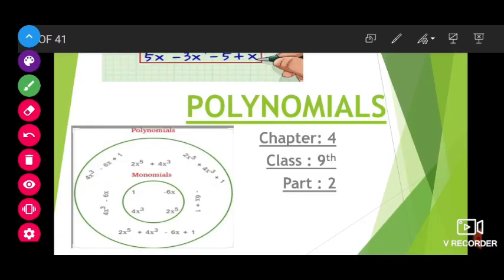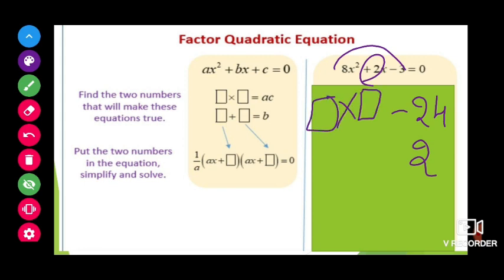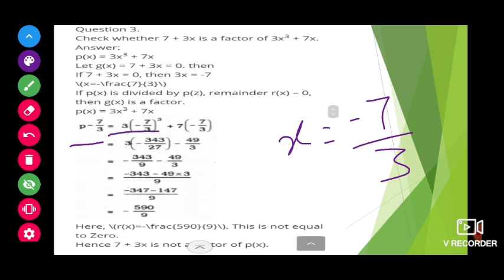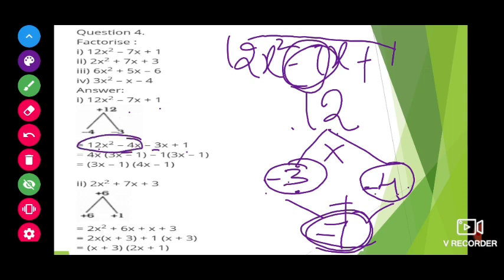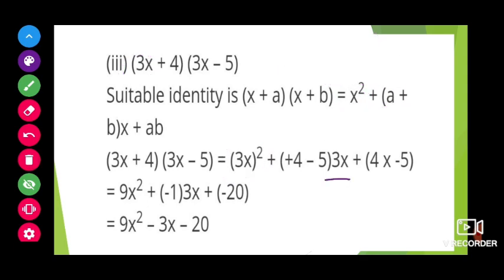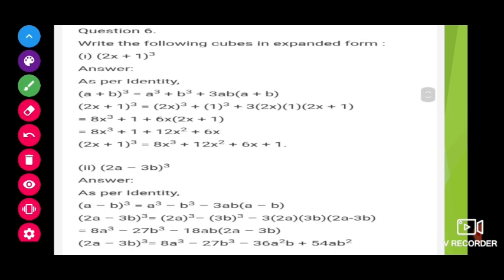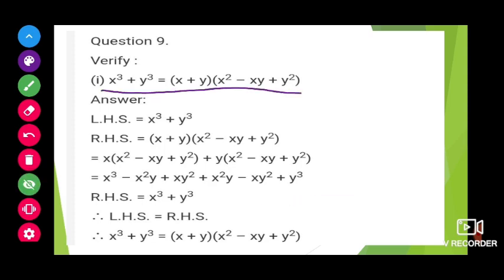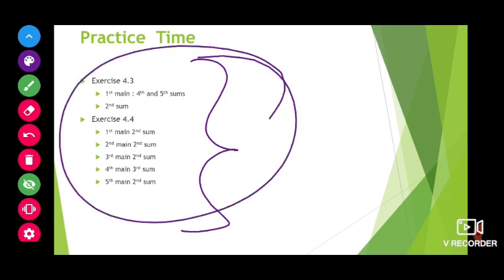9th std Mathematics chapter - 4 polynomials (part -2)